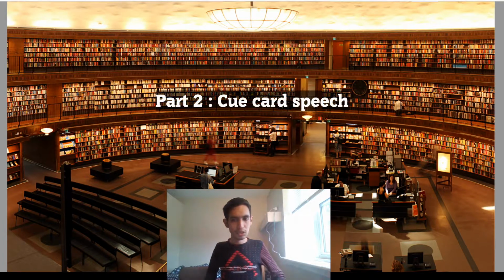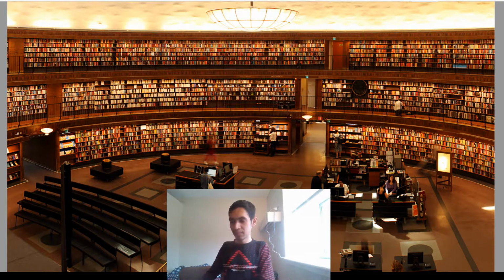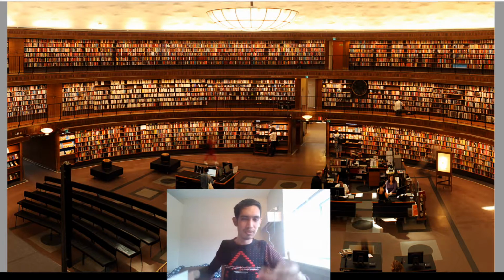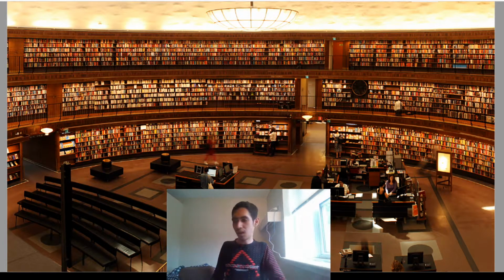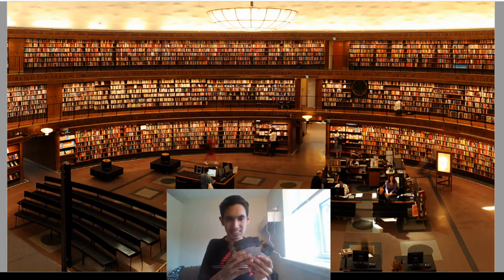IELTS Speaking - Tips & Format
"Dewan IELTS" is my own online initiative aimed at providing IELTS resources for everyone across the globe. Stop worrying about training centers and start practicing on your own!

👥 Looking for a group of English speakers or for practicing English ? Here's one on Discord